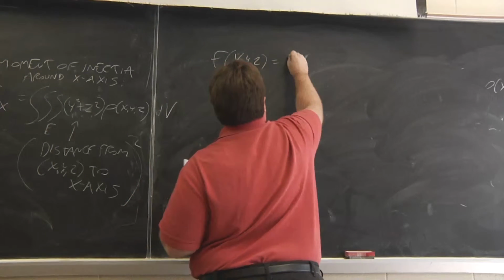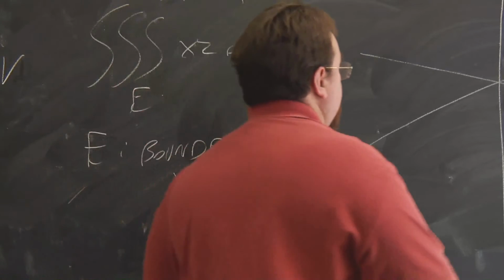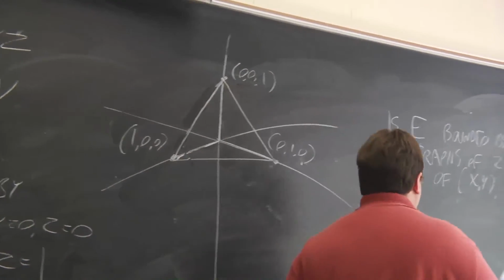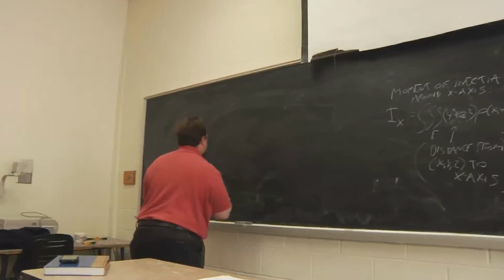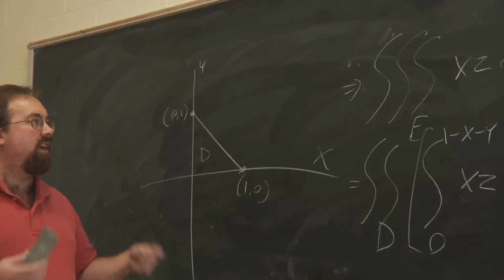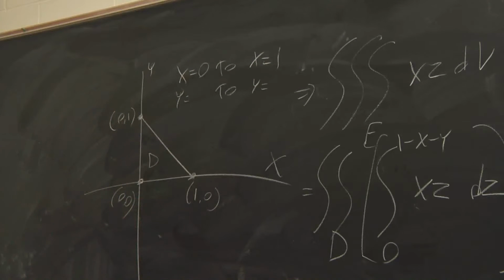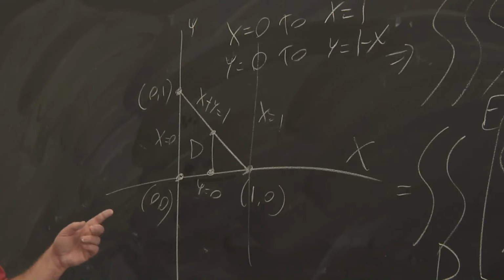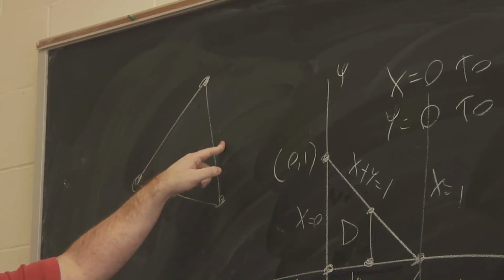Day 13 youtube pt3.mp4